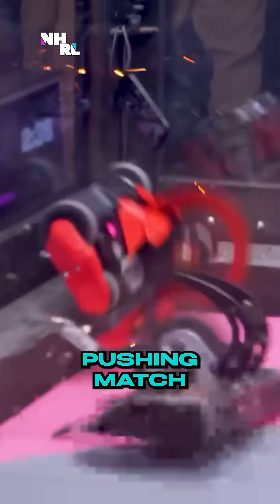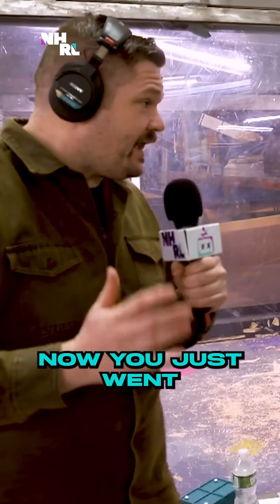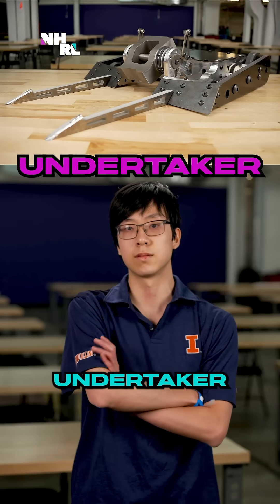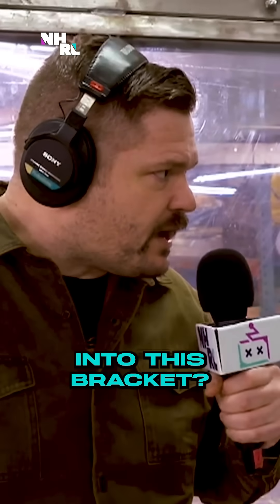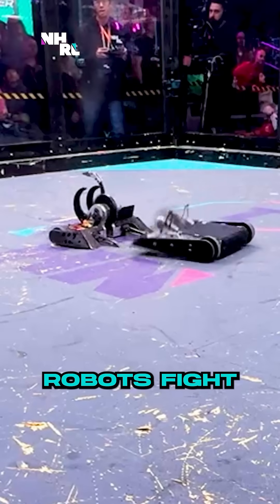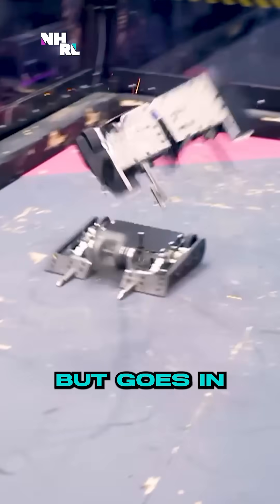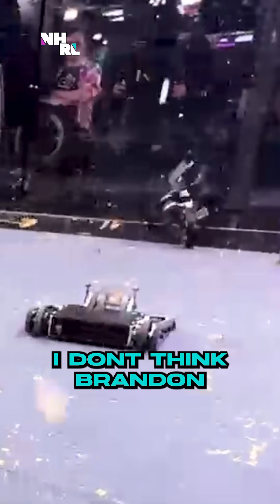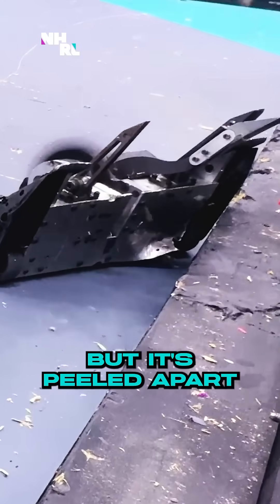Fighting robot chassis peeled apart like a tin can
After an impressive quarter-final win, Brandon Young with 30lb bot Vorion, was a favourite to win at the first round of the NHRL 2025 season on February 1. After the quarterfinal fight, Brandon explained the vulnerability at this event was Vorion’s chassis. Skip to the semi-final, where one well landed shot on the chassis from Undertaker ended Vorion’s run. Vorion finished in joint 3rd place overall and qualifies for the 2025 World Championship in December.